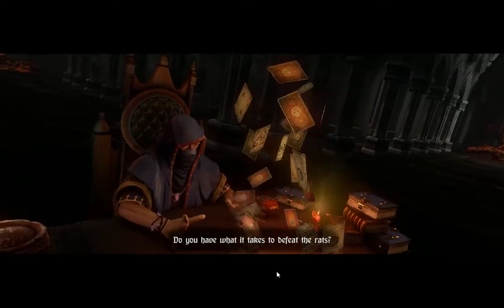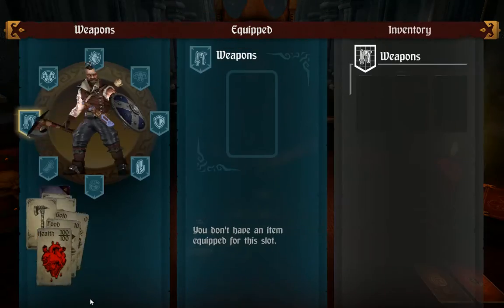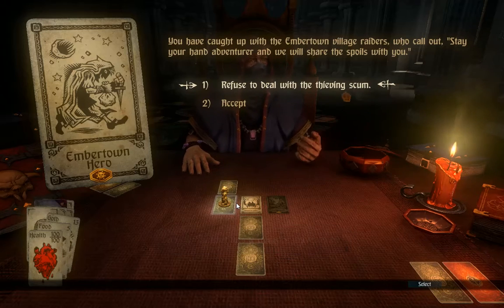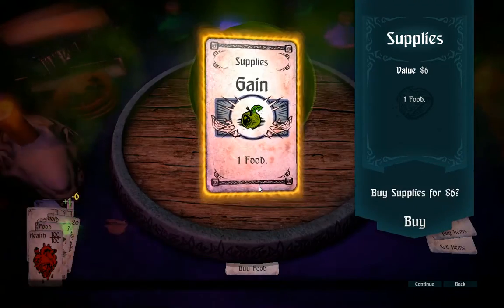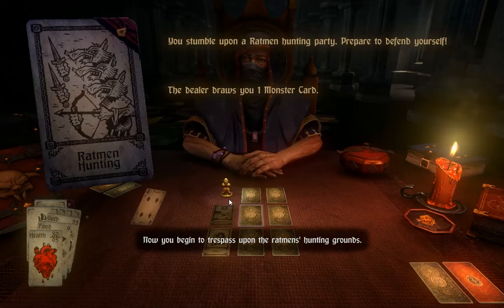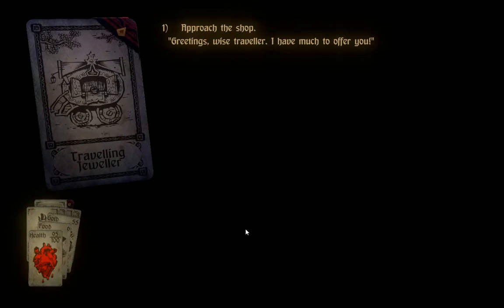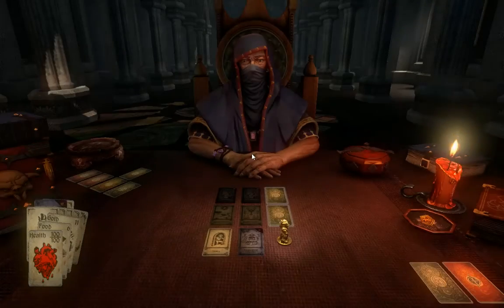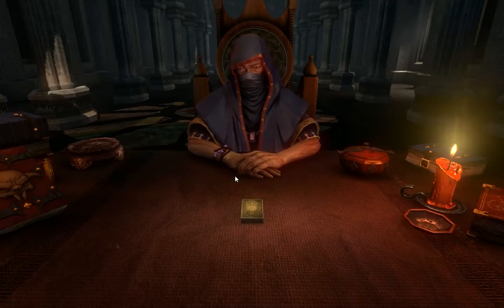Hand of Fate: Jack of Plague